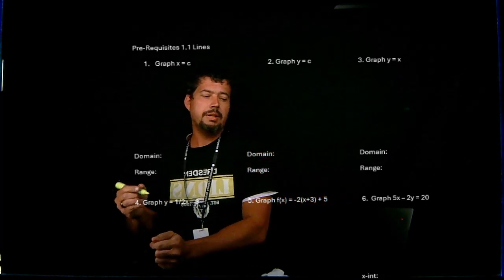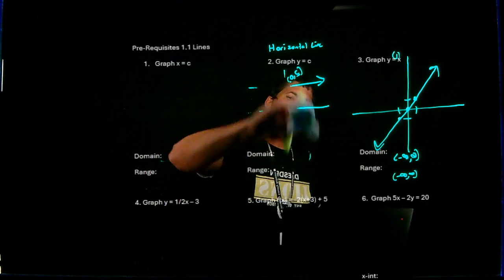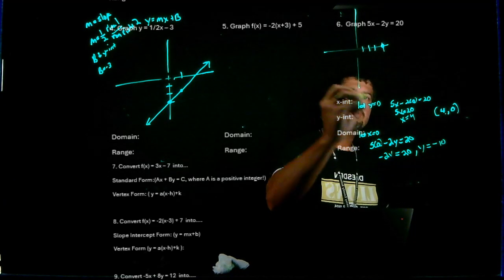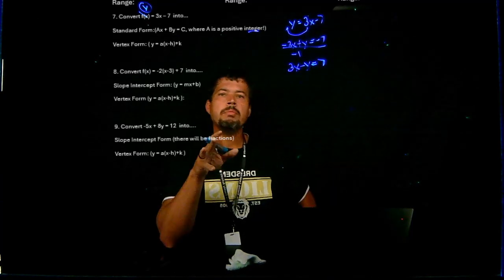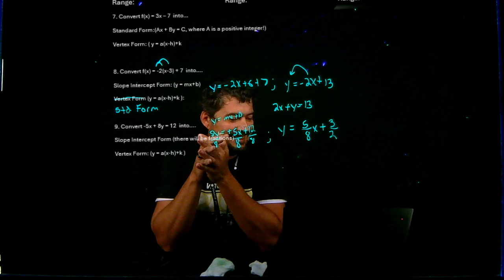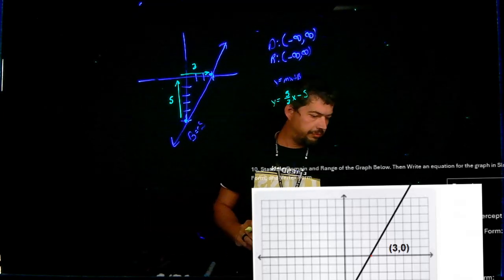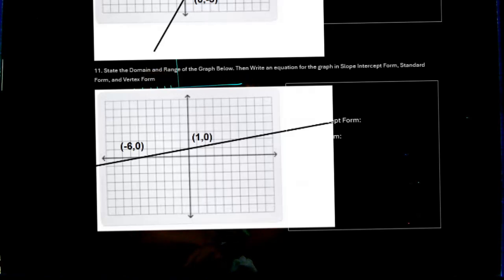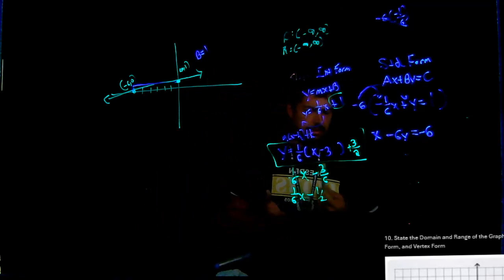PreRequisite1.1Graphing lines Homework